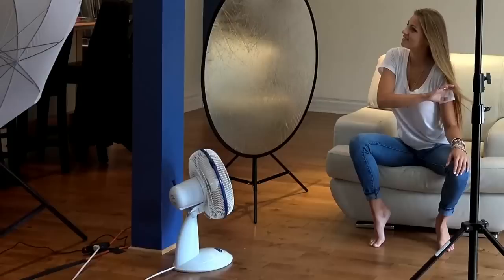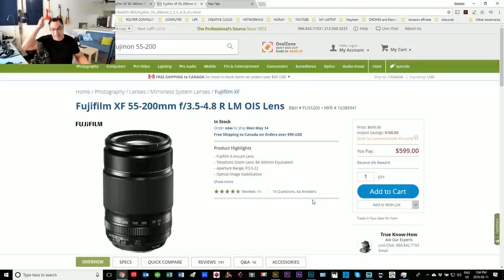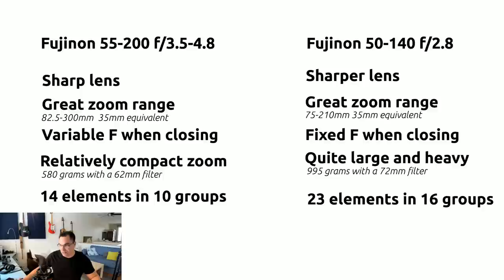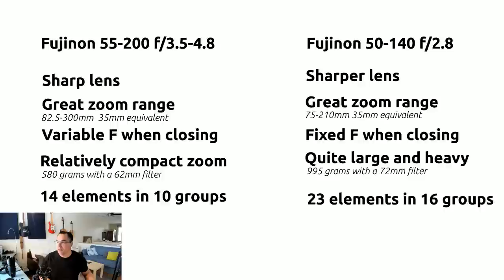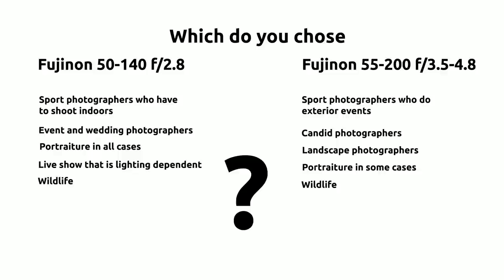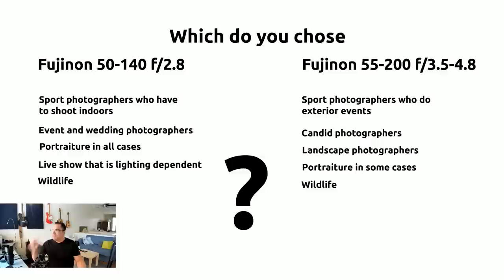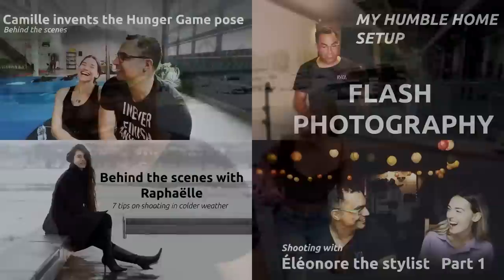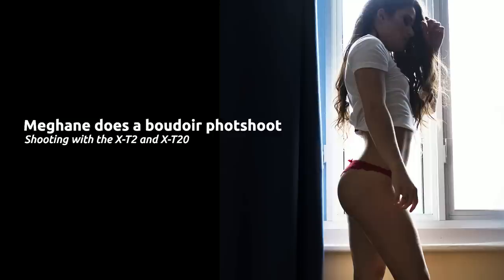Fujinon 55-200 f/3.5-4.8 vs 50-140 f/2.8. Which zoom lens should you buy?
This video is on whether you should buy the Fujinon 55-200 f3.5-4.8 or the 50-140 f/2.8. I believe that the actual quality of the Fuji 55-200 f/3.5-4.8 makes it difficult to shell out the money to just have the fixed aperture. Sometimes it makes sense, other times it does not.

For the past year now I have been working with the Fujinon 55-200mm f/3.5-4.8 lens. It has, to me, been quite the eye opener on how the quality of a lens can be second to none at, what I consider, a relatively low price. I have done some great work with the 55-200. Unlike other affordable zoom lenses, its I.Q is quite spectacular and as sharp as a tack when zoomed in. I was not expecting such a great quality from this class of lens (i.e. entry level zoom)

The 55-220 is not perfect

The 55-200 has an f that closes from f/3.5 at the wide end to a dark f/4.8 at the zoom end. Now I had initially bought this lens because budget did not permit me to purchase the 50-140 f/2.8 because the cost of that lens is pretty darned crazy. Did I regret my purchase? No! Did I sell the 55-200 and go out and buy the 50-140mm f/2.8? Yes. So why, you might ask, would I do that if I thought the lens was great. It all boils down to that closing F

The lens similarities

Both lenses have roughly the same focal length and for that reason are comparable  (50-140mm =  75-210mm 35mm equivalent) as opposed to the (55-200mm = 82.5-300mm  35mm equivalent) So both lenses should be used for the same purpose right? Well the answer to this question is yes and no. Most of the times they can be used for the same purpose but not always. For certain situations the 50-140mm has an enormous performance edge on the 55-200mm

Both lenses have great image quality over the whole zoom range, this I can testify to. But after using both lenses I guess what this whole article is about is to tell you when I deem it worth it to go ahead and spend the extra 1000$ for a 50-140 lens.
Where the 55-200 beats the 50-140mm
The most marking difference, to me at least, is in that closing aperture on the 55-200. Believe it or not, because the 55-200 has stunning image quality it beats out the 50-140 in one super important category: weight and size. The 50-140 is substantially bigger and can definitely weigh you down if you decide to be mobile. From my experiences so far the 50-140 is quite a bit sharper but not enough to justify the huge extra expense this lens can entail.

amzn.to/2rCOwq7

amzn.to/2KTUVWA

Links

To my Photoshoot with Meg:
youtu.be/_J6nLKjMnFo